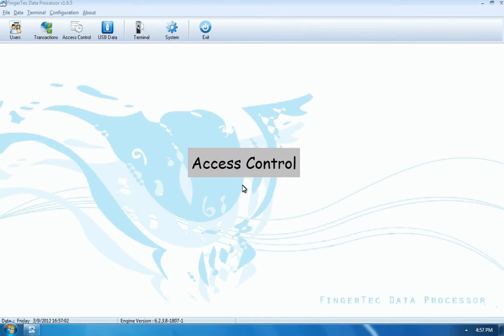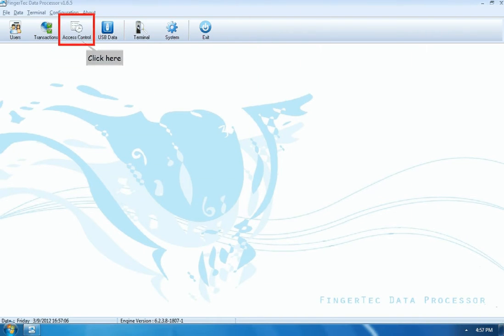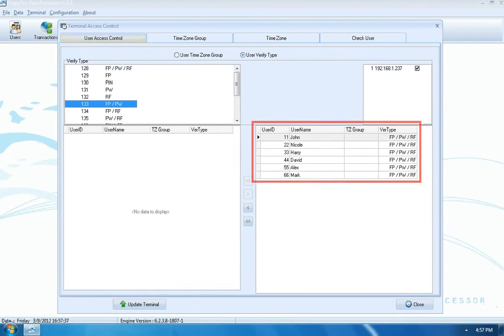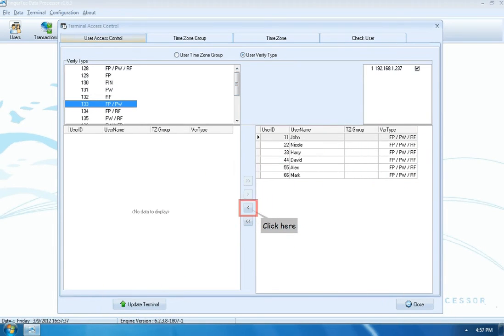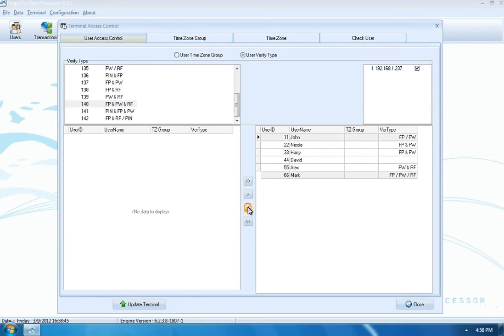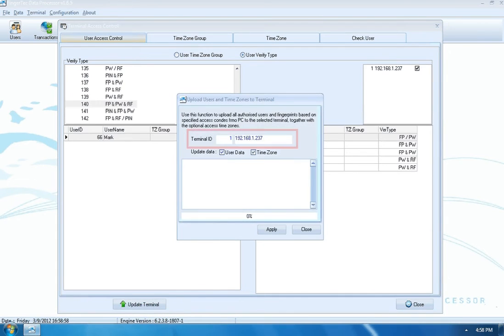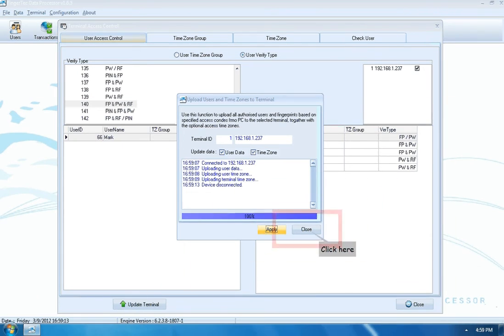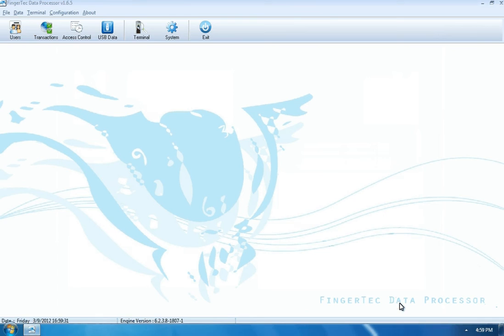FTDP : Configure Different Verification Methods